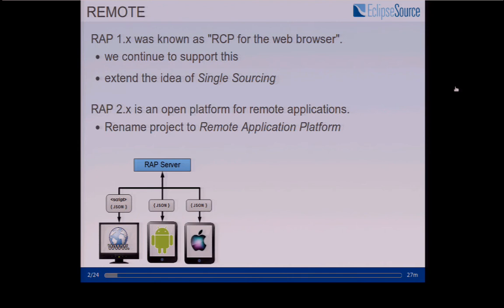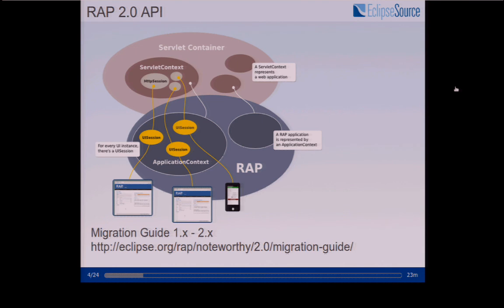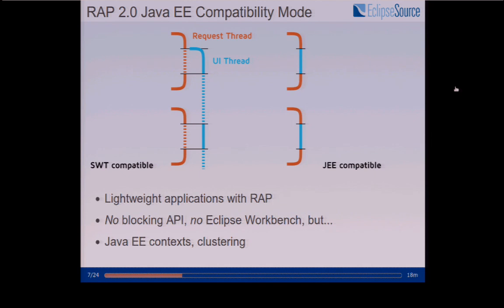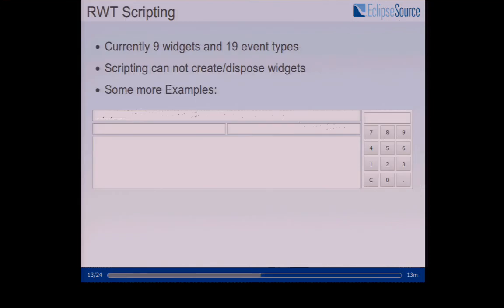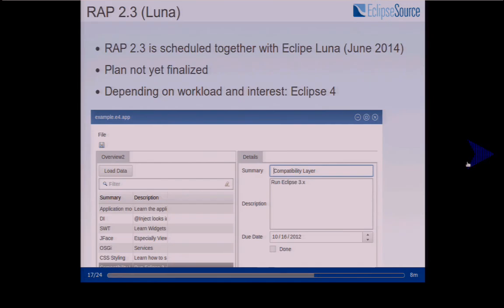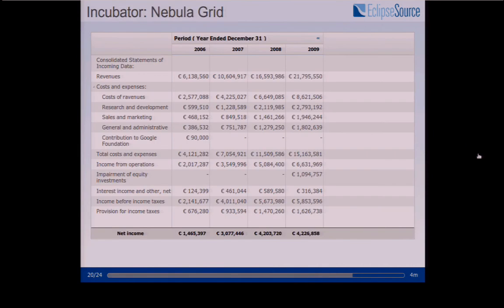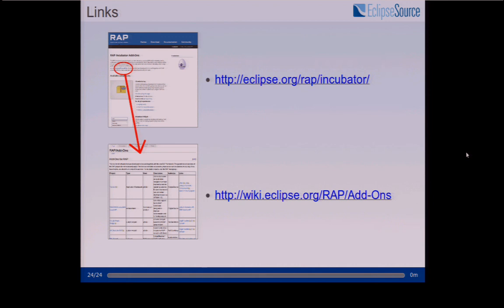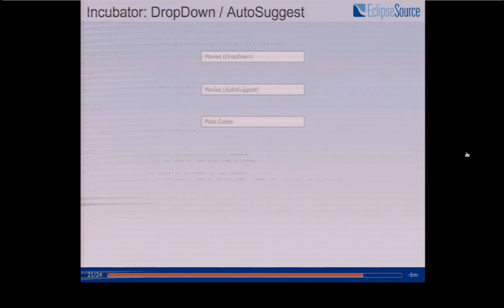What's new in RAP 2.0, 2.1, 2.2?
RAP is known as a platform for running Eclipse applications on the web. In the first half of the year, the RAP team delivered two versions of the new 2.x development stream, and is now working hard to make the 2.2 release in December happen.

RAP 2.x marks the completion of a major overhaul and of an important renovation of the framework. Learn about the new features and the new possibilities in this session. This includes the new protocol, alternative clients, the ClientScripting API, and least but not least news from the RAP Incubator project, a treasure chest where you can find some interesting pearls.